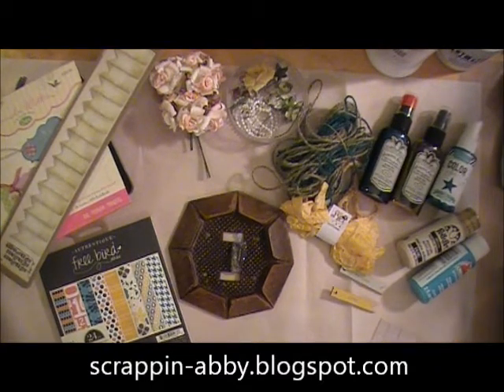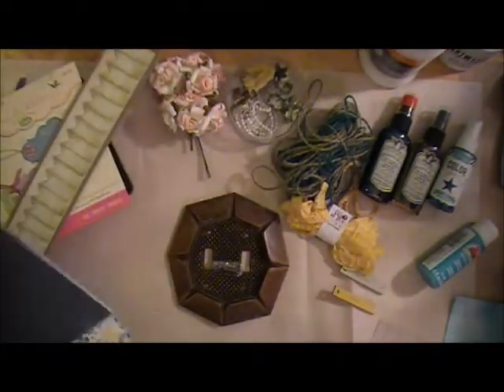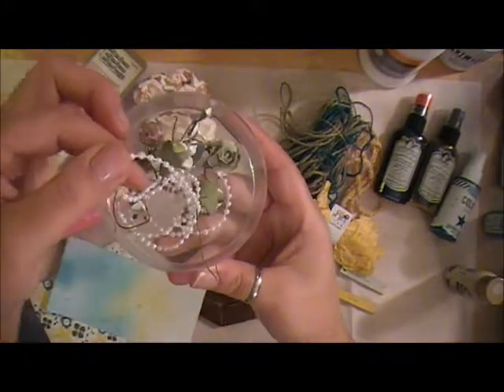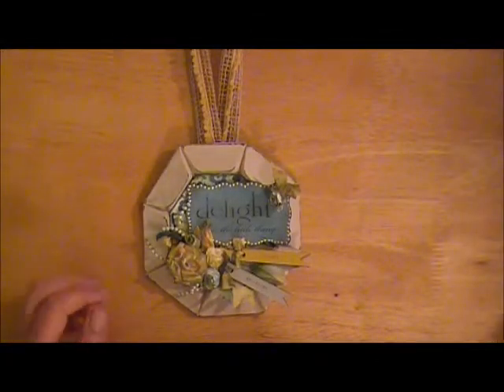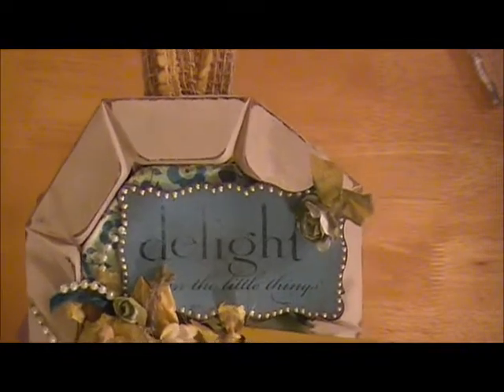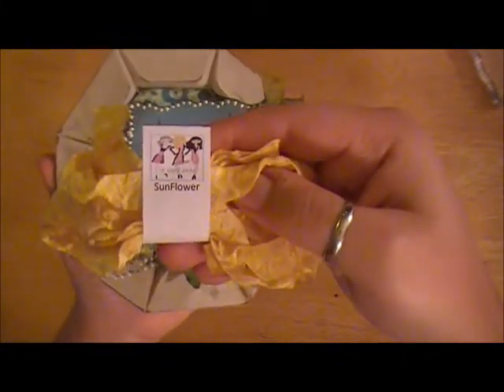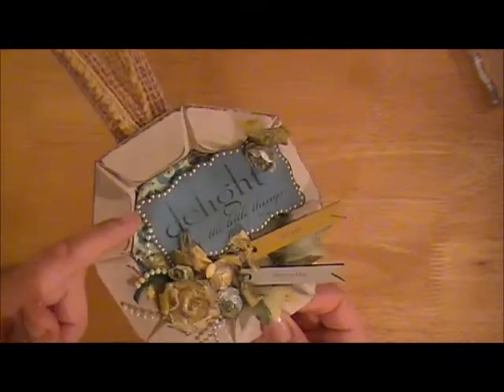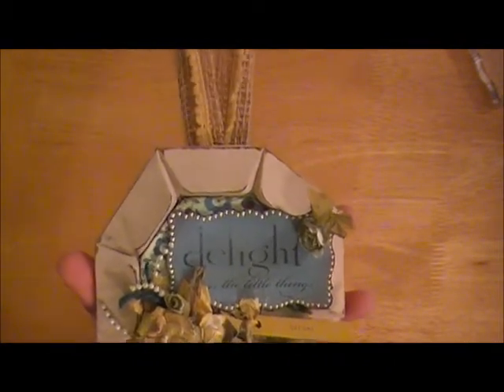Altered Vintage Wood Light Switch Cover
Sharing an altered project I made for a good friend of mine. Blog post will go live on 11-13-13...come check it out.